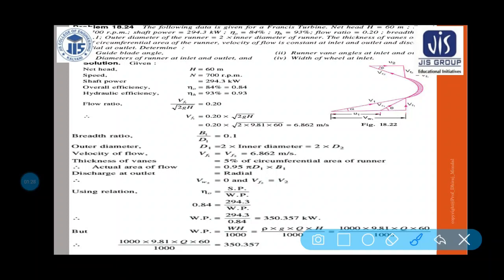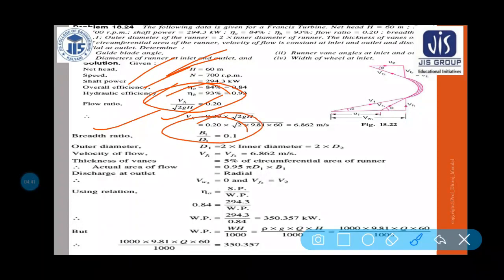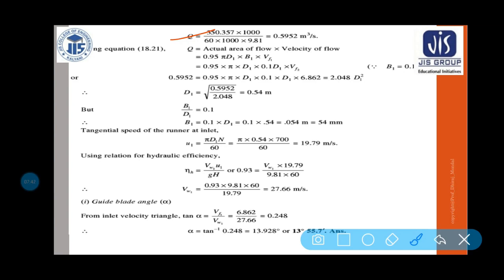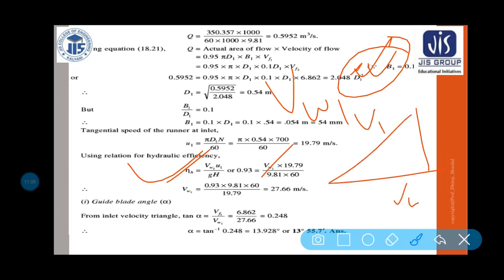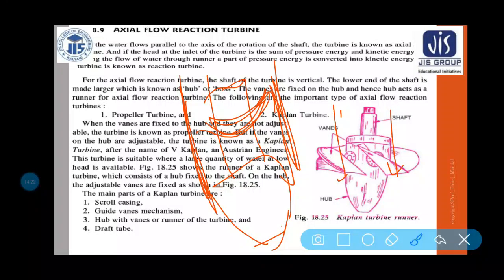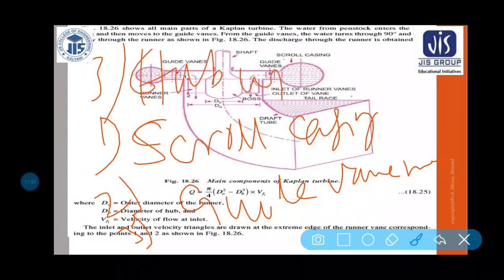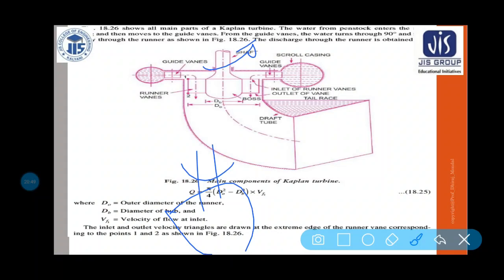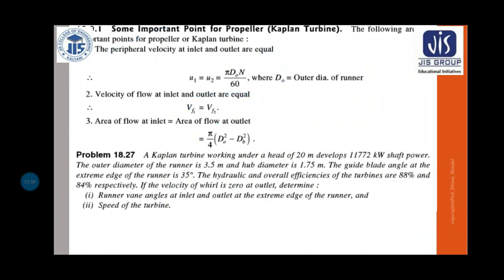L-6 | Axial Flow Reaction Turbine | Hydro, Wind and Wave Power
ME705C